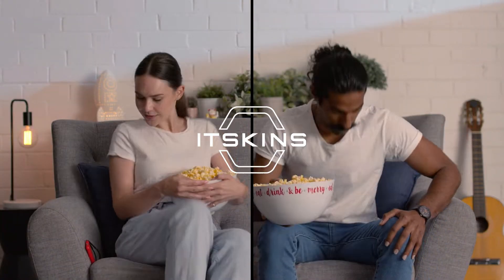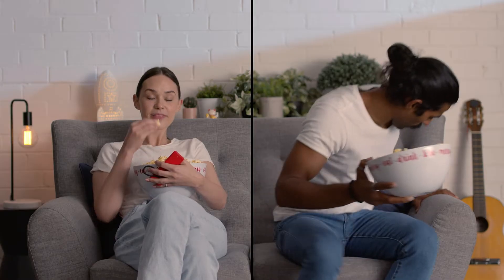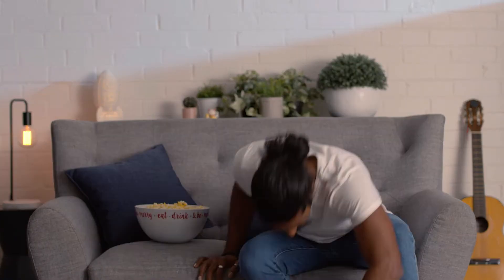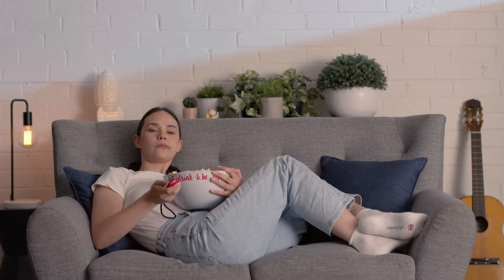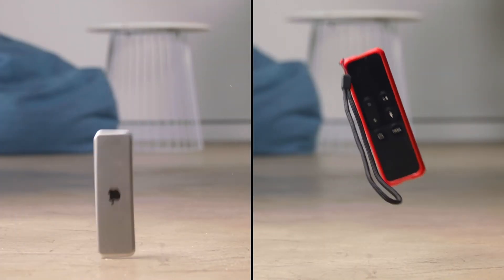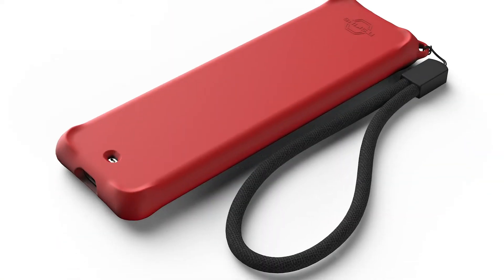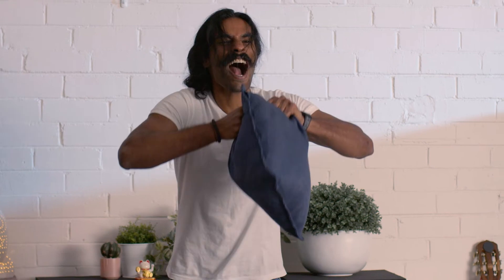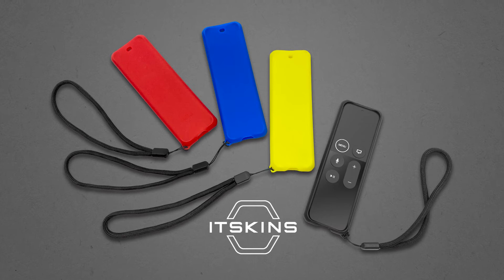Apple TV Couch Challenge - How often do you lose your remote?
Those small black remotes seem to be missing every time we go looking for them. Never again with an ITSKINS case. They also protect that smooth glass finish from the inevitable drops.